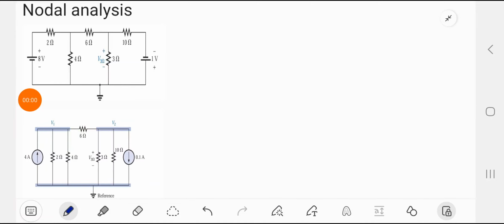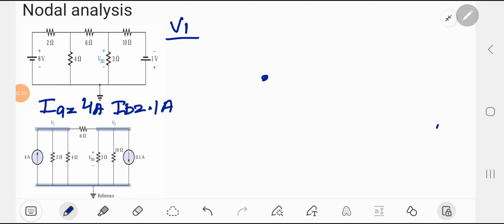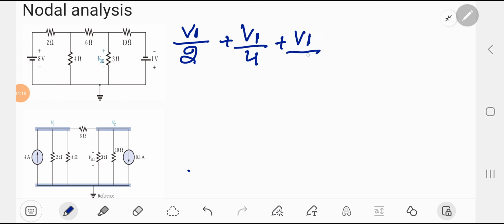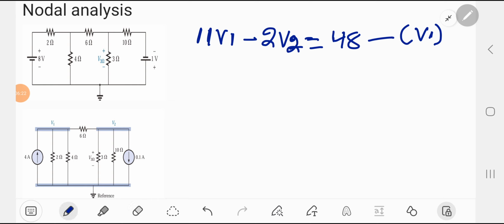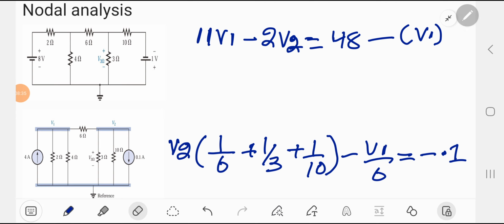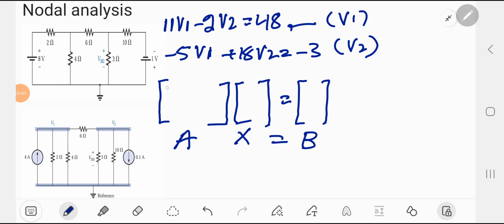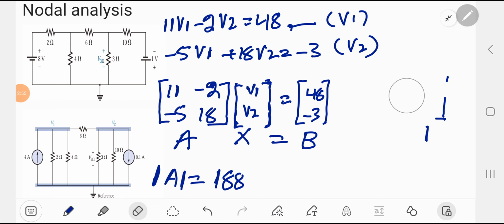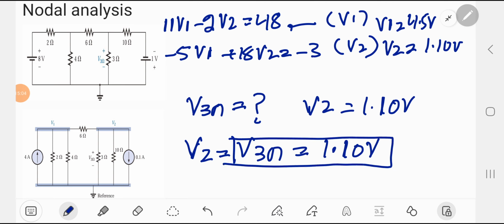nodal analysis | lec 2| nodal analysis problems| kirchhoff's current law